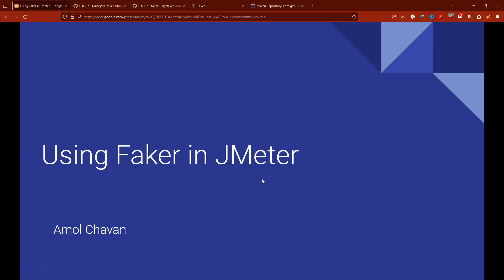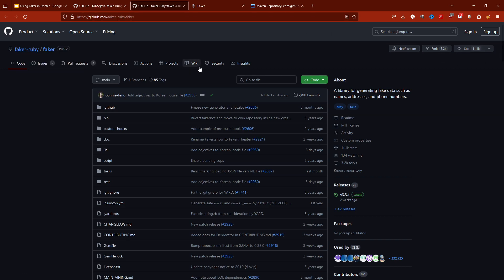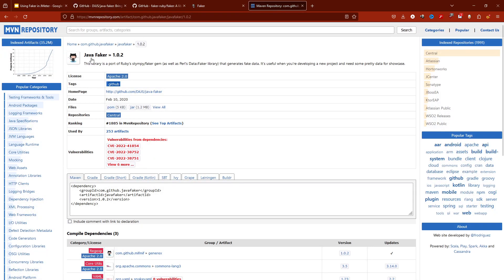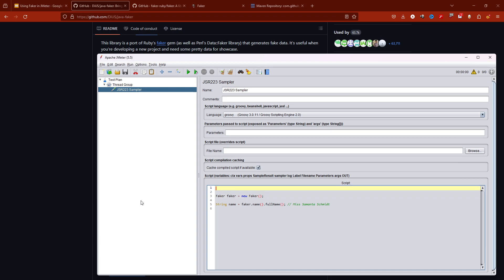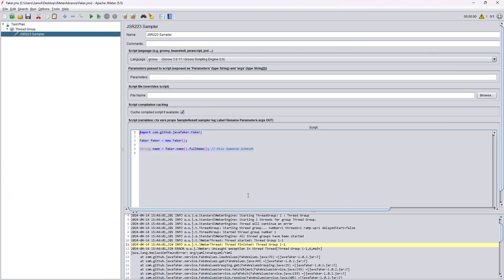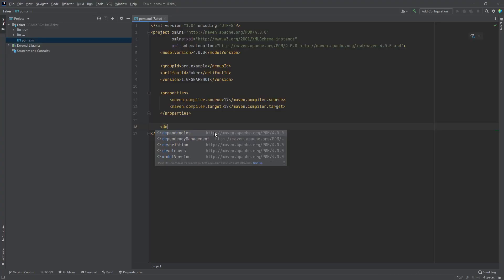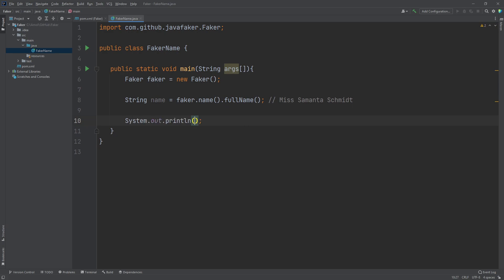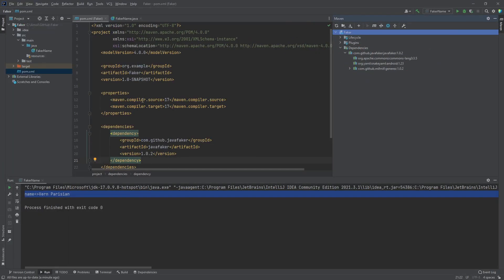JMeter Tutorial: How to use Java - Faker Library in JMeter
How to use Java - Faker Library in JMeter
This video will show you how to use the Faker Library in JMeter. If you're facing any issues with the Faker Library in JMeter, we've got you covered with a step-by-step guide to resolve them.

Points covered:
Slide 1: What you will learn
What is Faker? Why to use Faker?
How to use Jar file in JMeter?
The issue with Faker dependency
Demo of Faker in JMeter
Slide 2: What is Faker? Why to use Faker?
Generates fake data
Instead of using Random Strings,  data close to real-world
Slide 3: How to use Jar file in JMeter ?
Steps apply to any Java Library:
Download the JAR file
Place the JAR file in JMeter `lib` folder
Restart the JMeter
Import dependency in JSR component
Code Like Java
Slide 4: Issue with Faker dependency
Demo of issue
Why?
The better way to approach this
Slide 5: Demo of Faker in JMeter
Actual working demo.